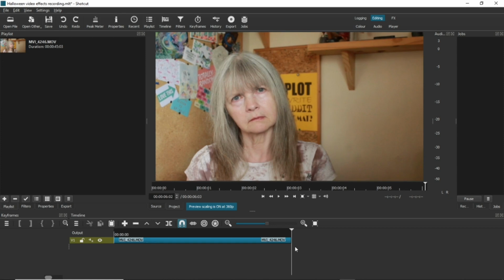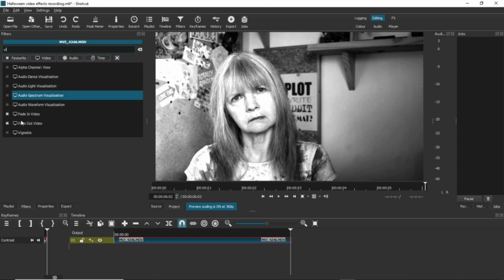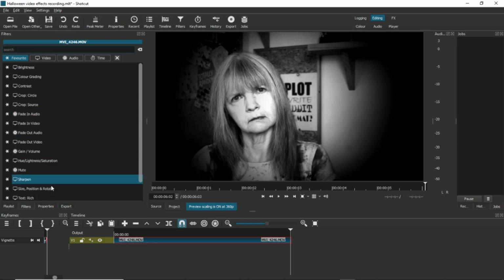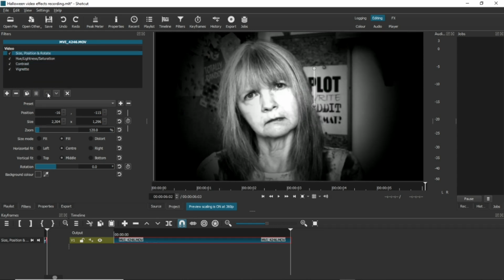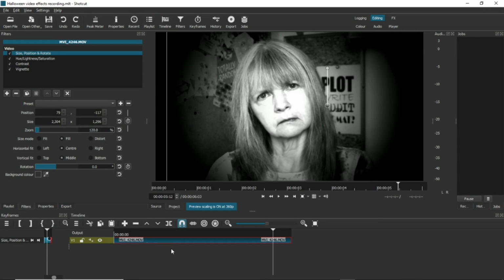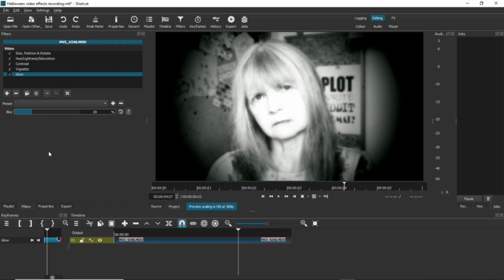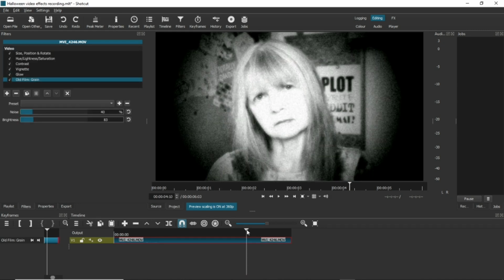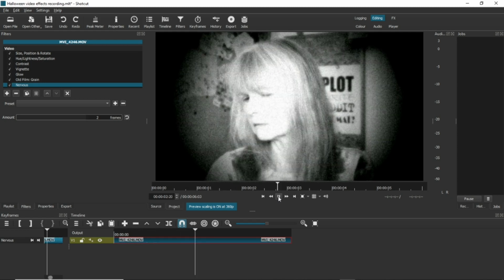Halloween Video Effects in Shotcut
Here's the second part of the creepy effects you can get by using Shotcut Filters. You can mix and match them all to get just the effect you want.

Video Breakdown
00:00 Introduction
00:39 Reduce Saturation of the film
00:49 Increase Contrast of the film
01:01 Add a Vignette to the film
01:15 Re-centre and size the film
02:04 Add Glow to the film
02:29 Add Grain to the film
02:41 Add a Nervous effect to the film